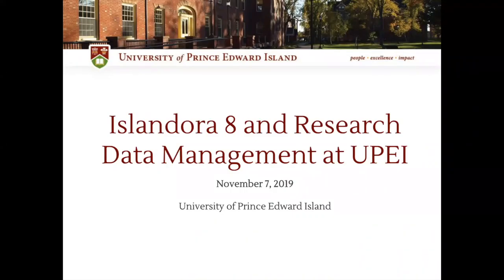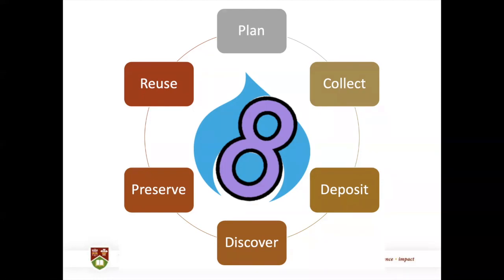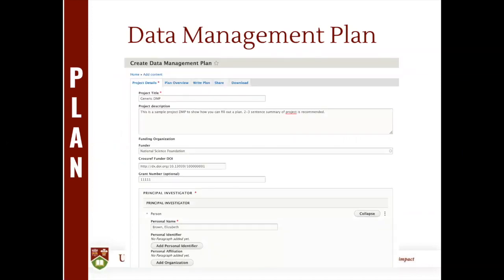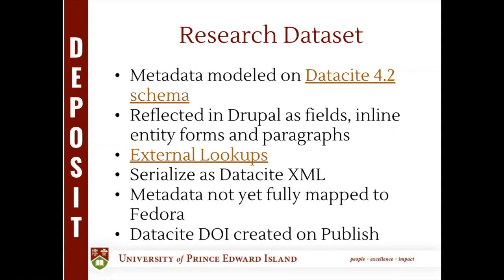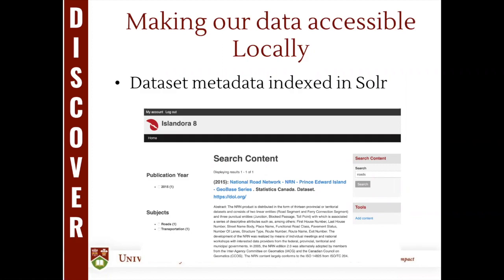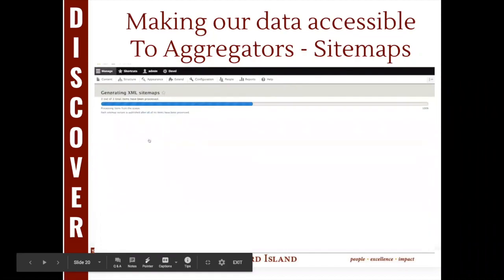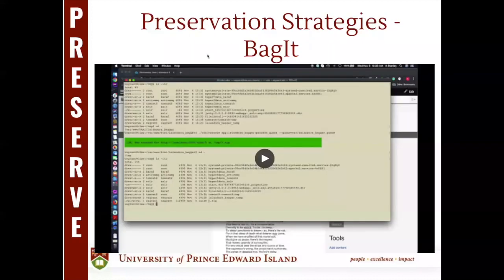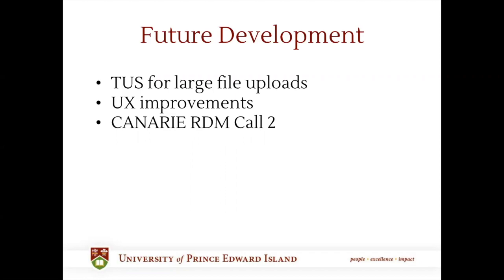Islandora Webinar: Islandora 8 and Research Data Management at UPEI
The University of Prince Edward Island, birthplace of Islandora, is working on a CANARIE funded project to create a Research Data Management (RDM) platform that utilizes and extends Islandora 8.

Still a work-in-progress, the project team from the Robertson Library joins the Islandora Foundation to share and demonstrate aspects of the current iteration of the RDM platform including:

- A review of the RDM use case and an overview of the features we are developing/implementing.
- UPEI's approach to content types, integrations, microservices, and preservation.
- Features that have integrated back into the core platform.
- Tools and features that can be applied beyond the RDM use case.

Presenters include: Donald Moses, Rosie Le Faive, Alexander O'Neill, Alan Stanley, Noella MacIntyre, Melissa Anez